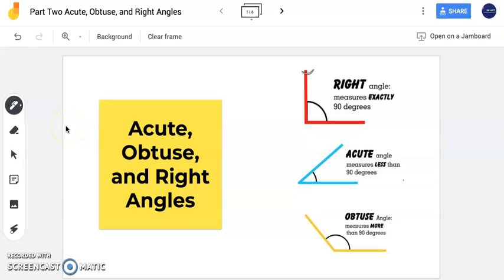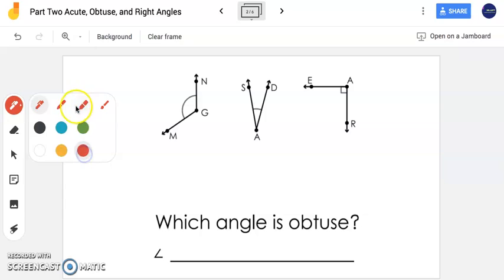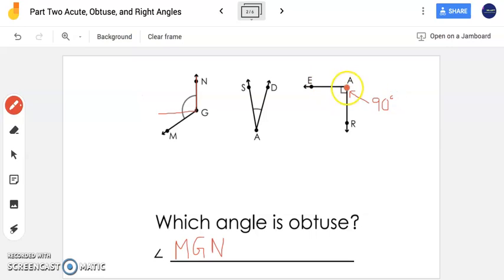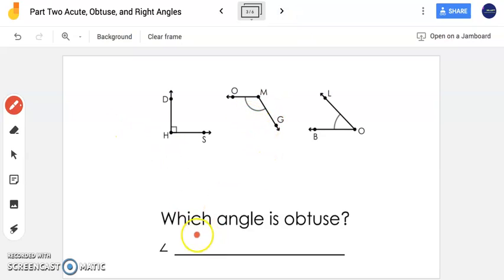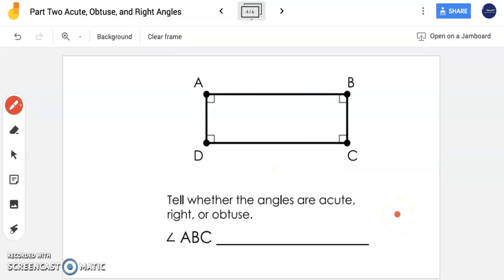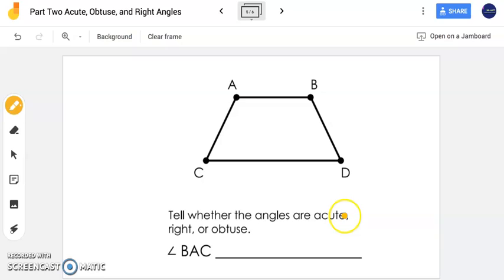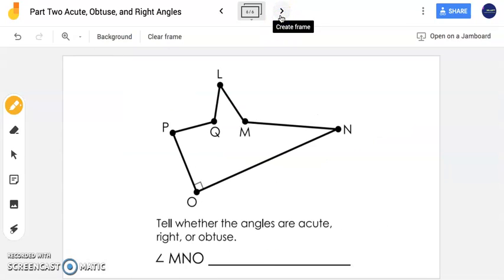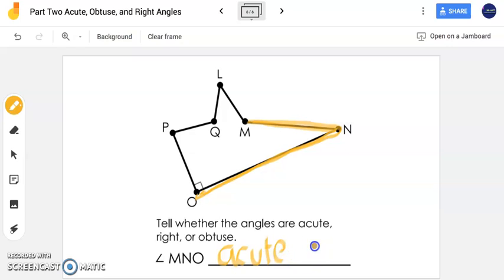Part Two Acute, Obtuse, and Right Angles